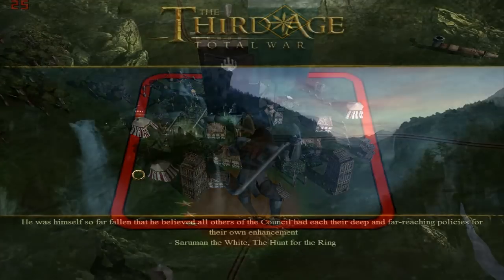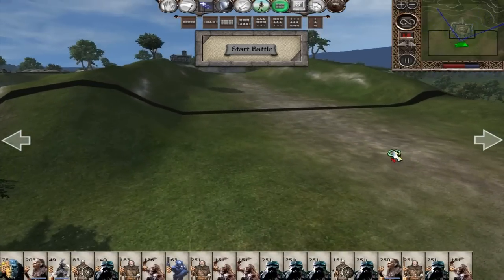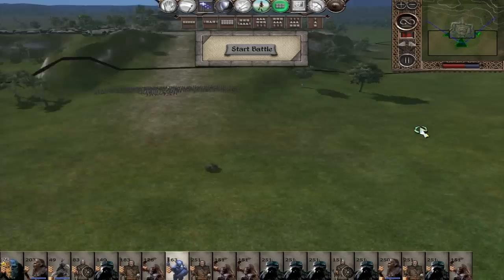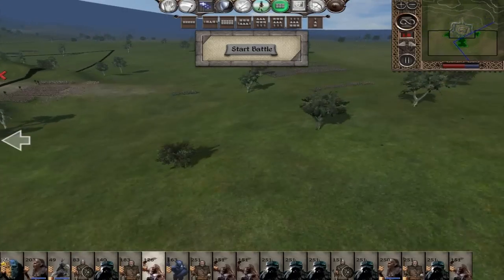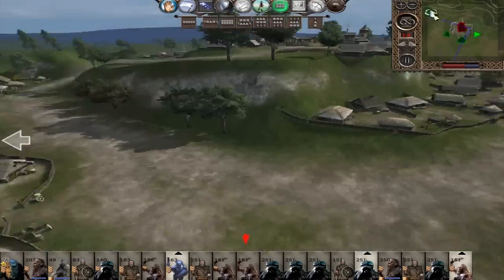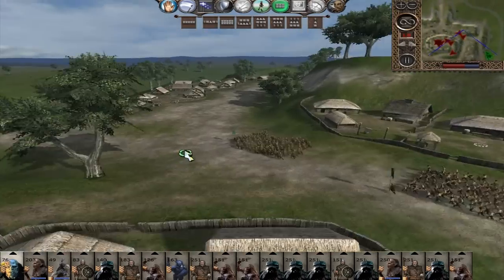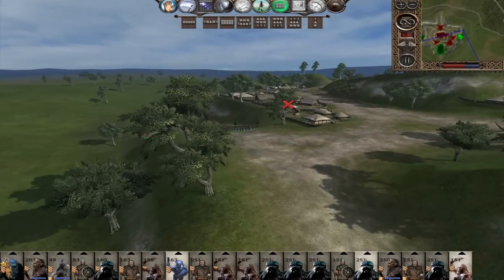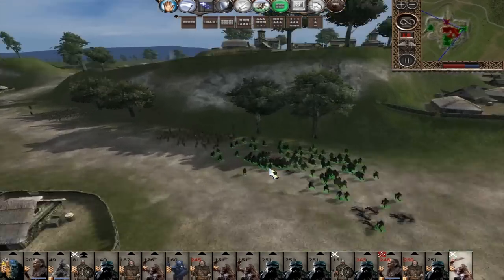Let's play: Third Age 3.0 - Isengard (p54)